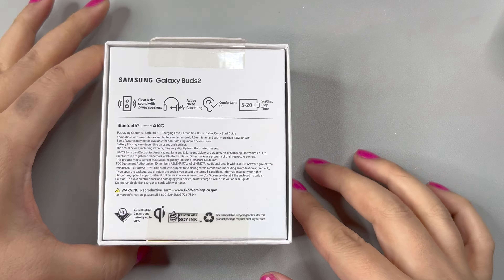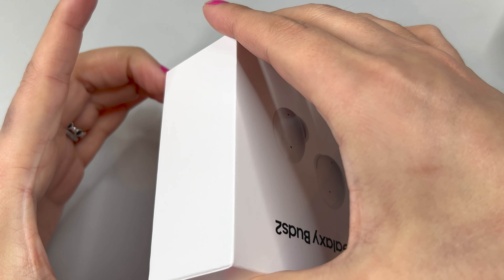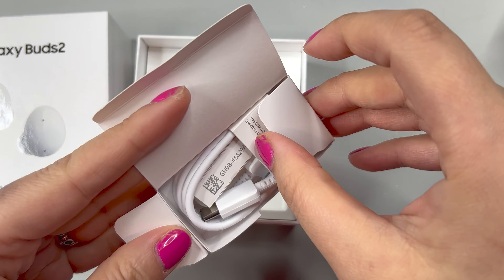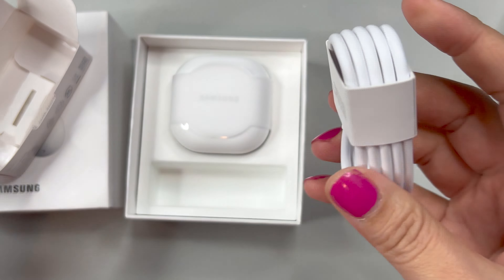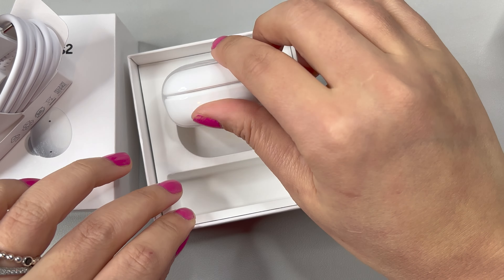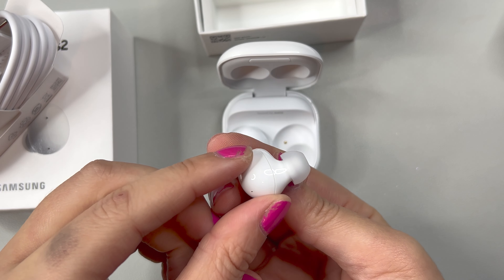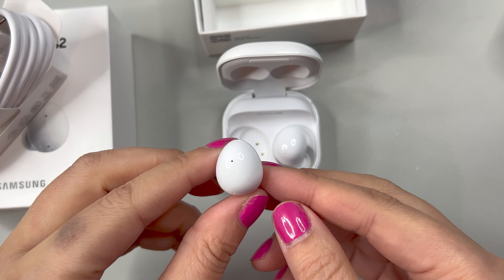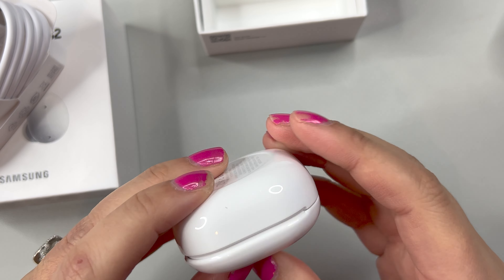SAMSUNG Galaxy Buds 2, True Wireless Bluetooth Earbuds-White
6513 132nd Ave NE No. 142, Kirkland, WA 98033